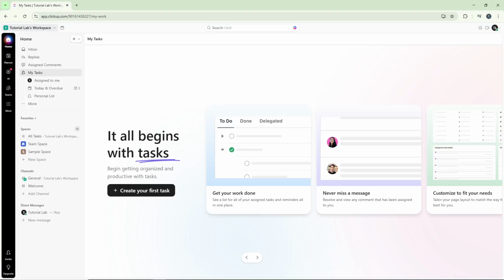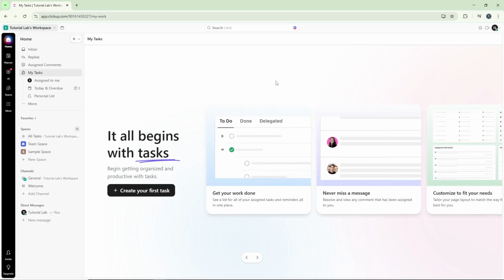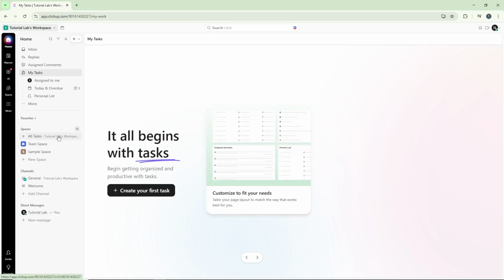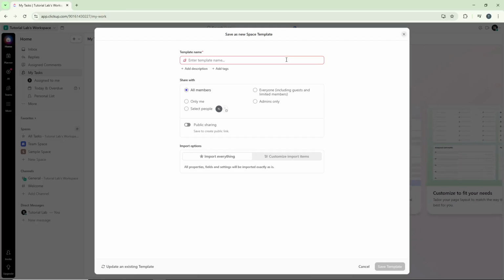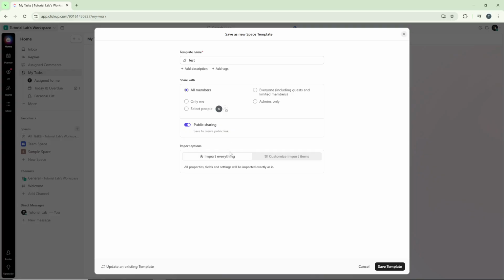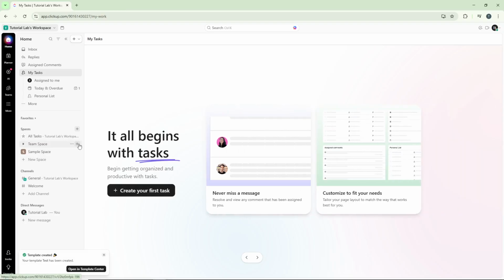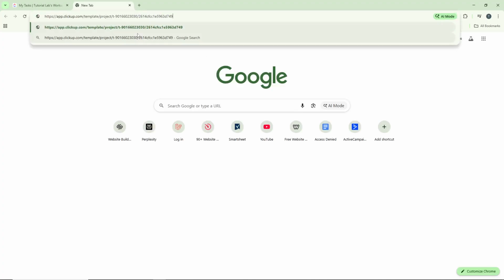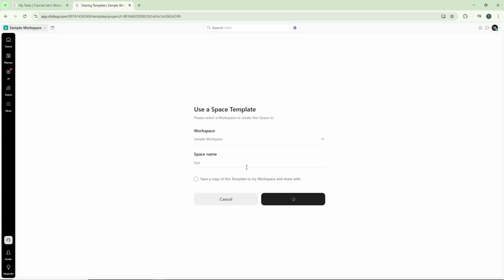How To Move A ClickUp Space To Another Workspace (Tutorial 2026)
Along the way, you'll learn how to move ClickUp space to another workspace, transfer a ClickUp space between workspaces, migrate ClickUp space to a new workspace, ClickUp space migration step by step, shifting a ClickUp space to different workspace, tutorial moving ClickUp space between accounts, relocate ClickUp space to another account, guide to move ClickUp space in platform, moving a space within ClickUp workspaces, how to setup ClickUp space transfer, process for moving ClickUp space, ClickUp workspace space transfer instructions